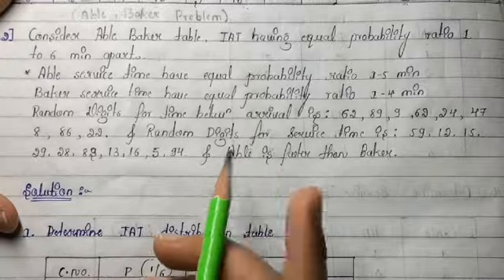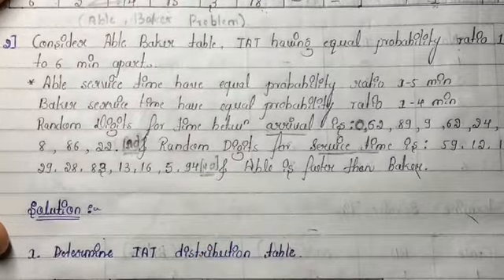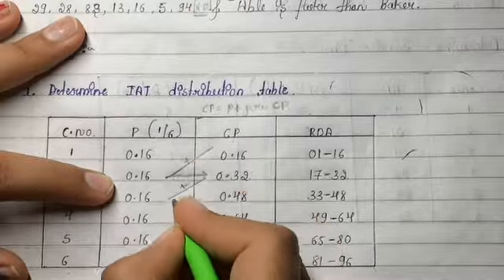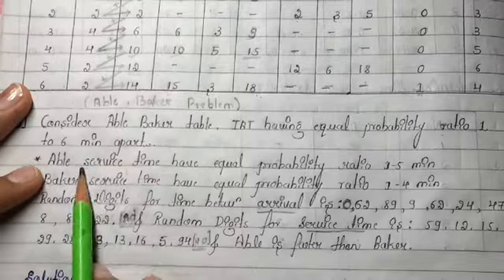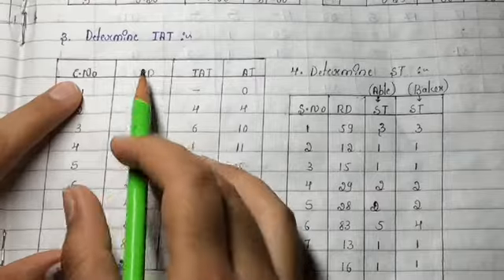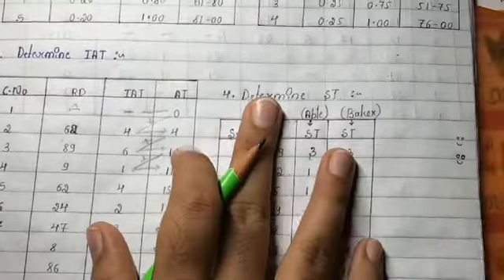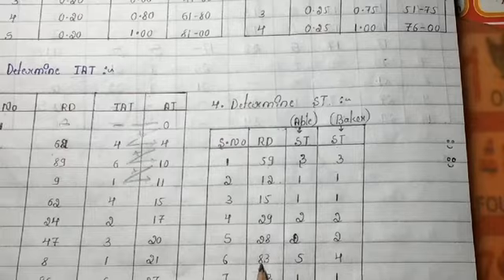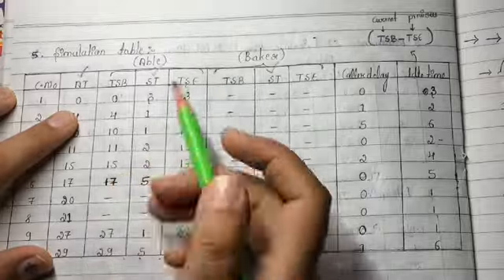Multi Channel Queuing System | 8th Sem ( System Modelling & Simulation) | Module 1| Problem 2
This video is all about (ABLE BAKER) Multi Channel Queueing System Problem of Module 1 ( System Modelling & Simulation) for CSE (VTU) students.

1. CG projects
2. DBMS & Web Technology Projects
3. All Sem VTU Lab Programs
4. 8th Sem Seminar Topics with PPT & Report
& many more:):):):):):):):):):):):):):):):):):):):):):):):):):):):):):):):):):):):):):):):):):):):):):)